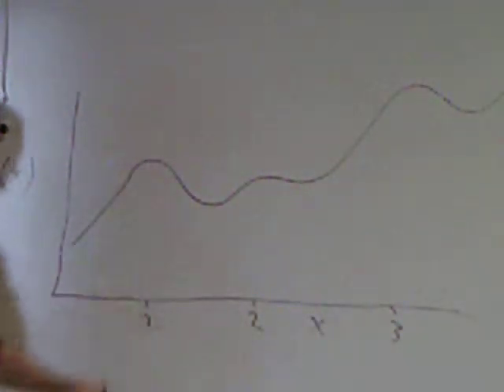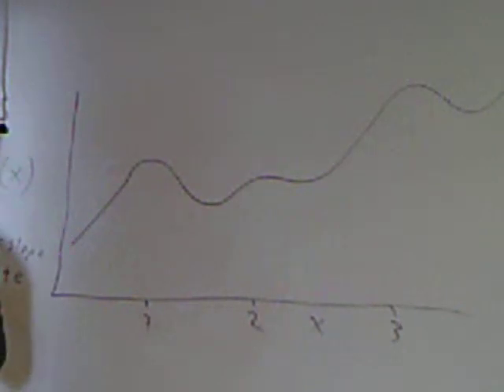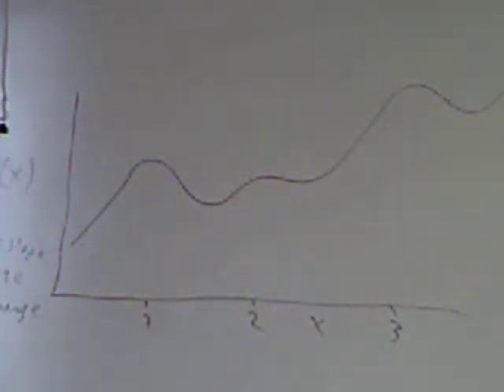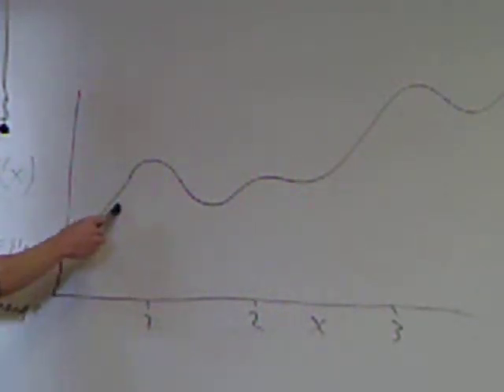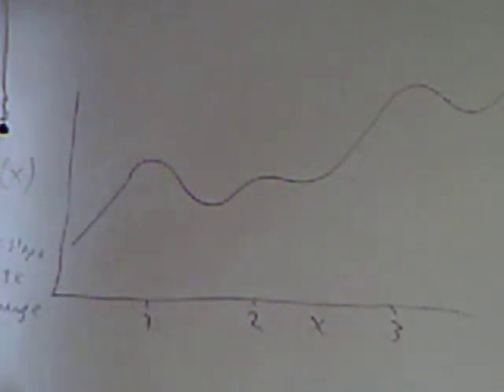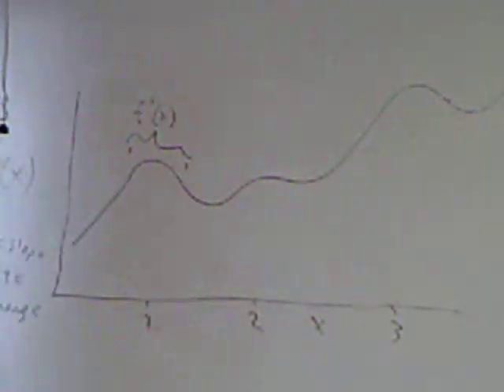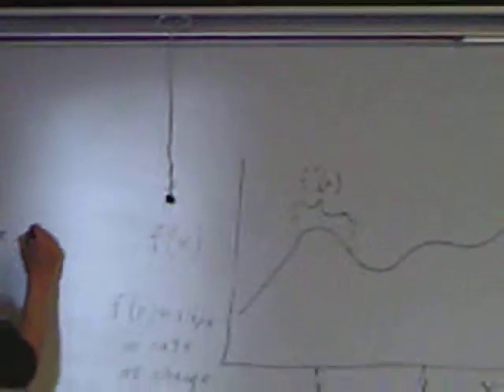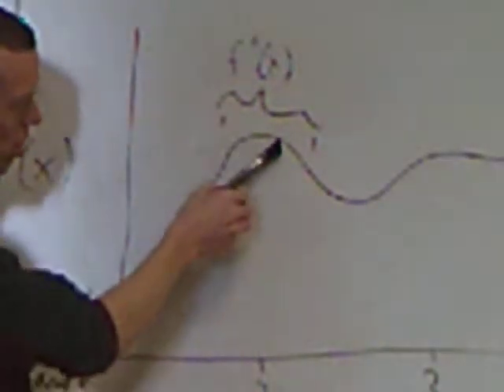Cornwall 3 16 15 Part2